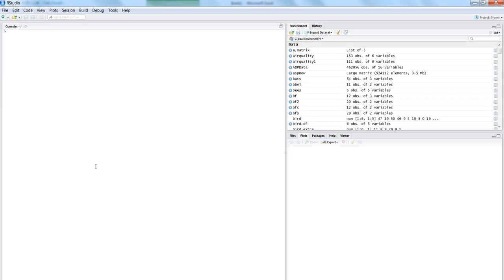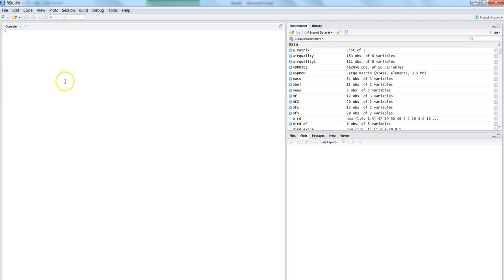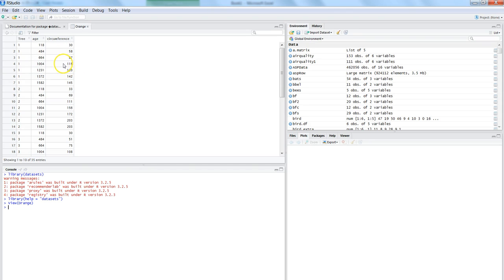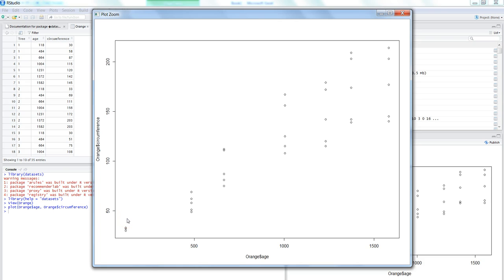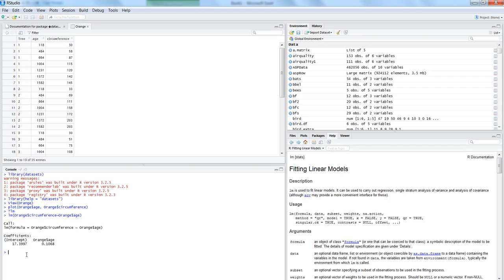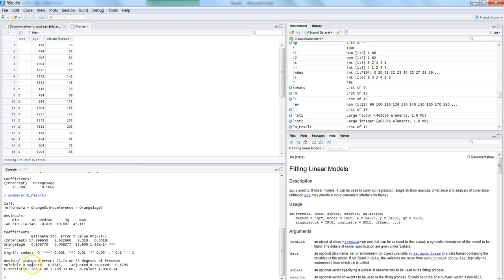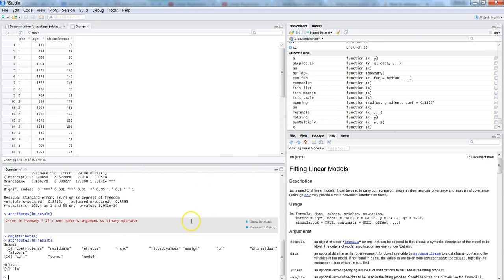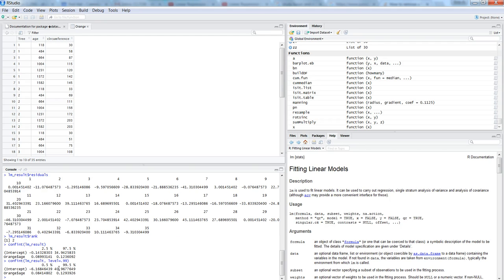R Tutorial | Simple Linear Regression in R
Note: Please interpret "Degrees of freedom" to "Confidence level" during the explanation of 'confint' function.

Simple linear regression is quick and easy way to predict the value on one variable based on another variable. In this video I've talked about a real life example where simple linear regression can be useful. And then talked about how you can achieve simple linear regression within R.